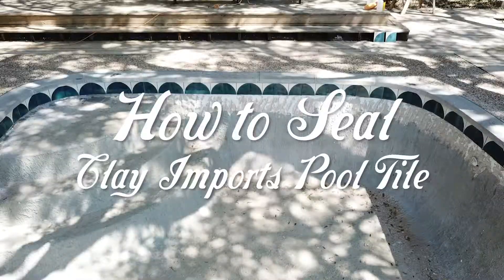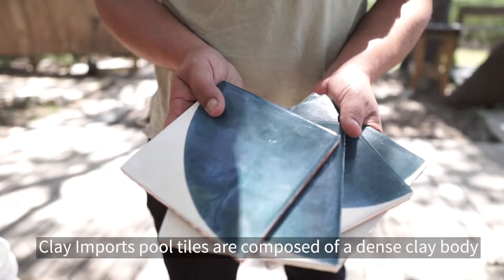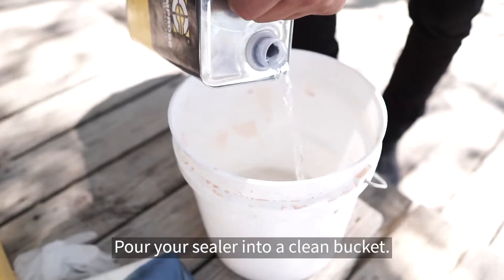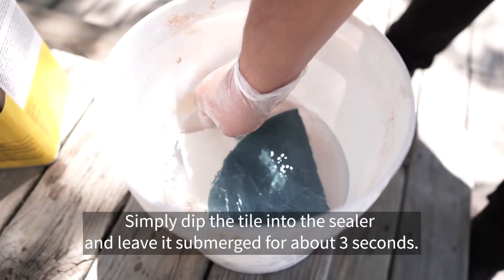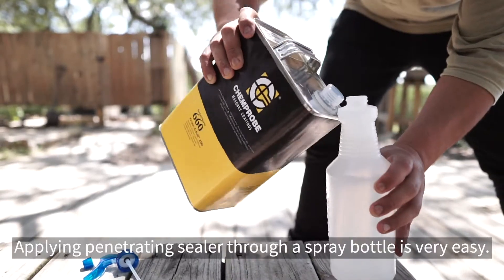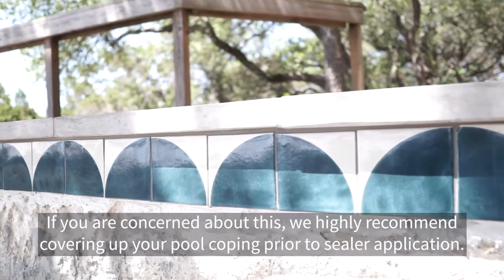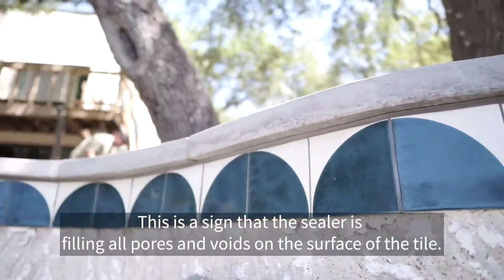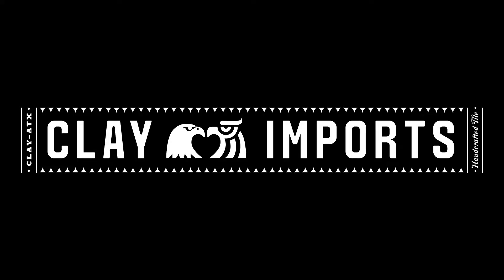How to Seal and Install a Waterline Tile for Your Pool | Tile 101 by Clay Imports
Unlike conventional pool tiles, Clay Imports tiles are hand-painted and customizable. We offer bold textured relief tiles or smooth finish tiles in high gloss and shimmering colors. These high-dense, high-fired clay body Swimming Pool Waterline tiles are resistant to damage from extreme freezing conditions and unharmed by swimming pool chemicals. If properly installed, this product will endure decades of use.